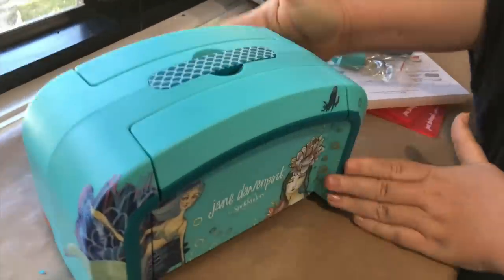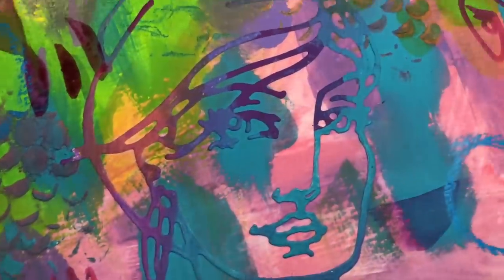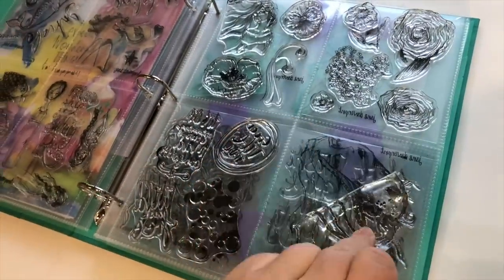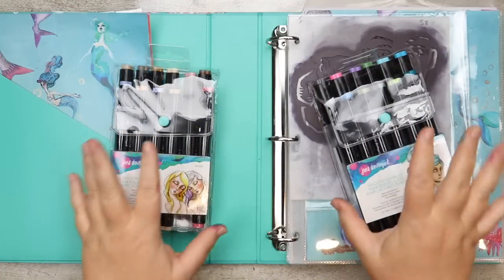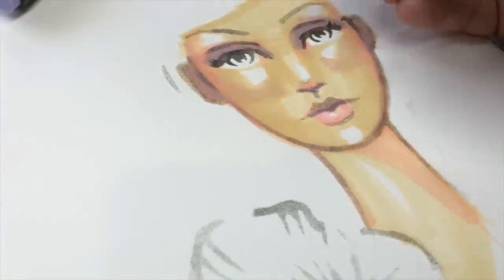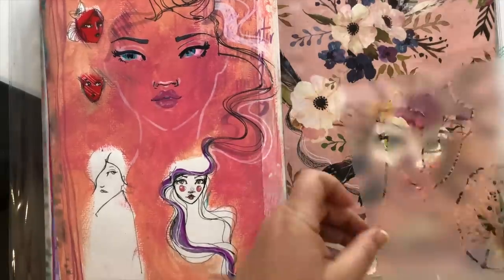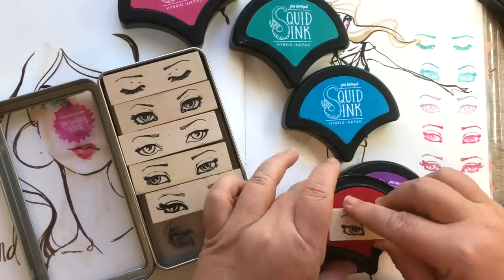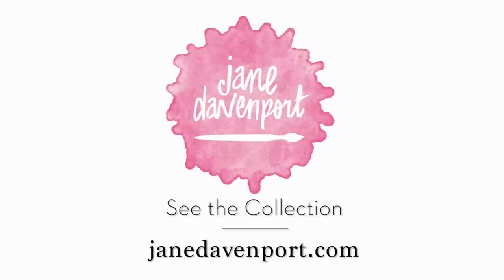Jane Davenport Artomology Collection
now and your favourite Art retailer fom September!